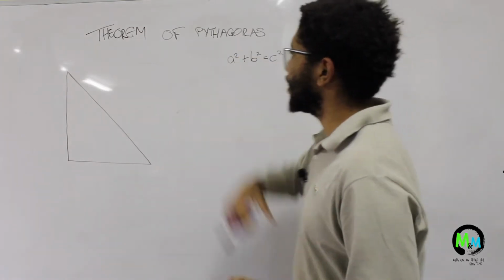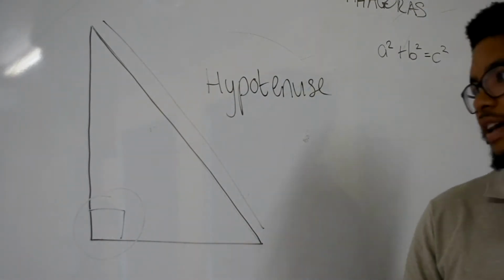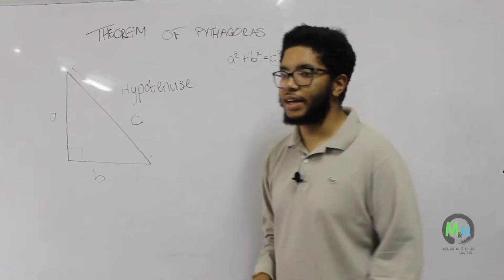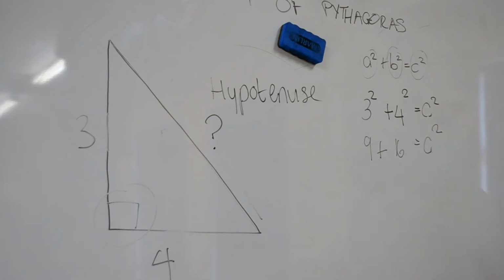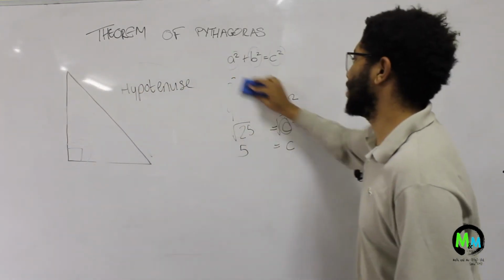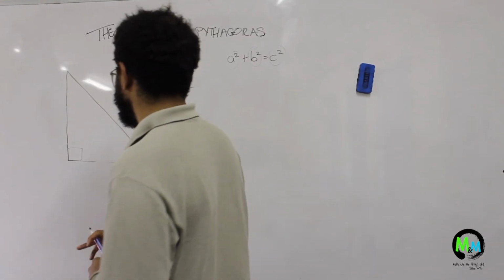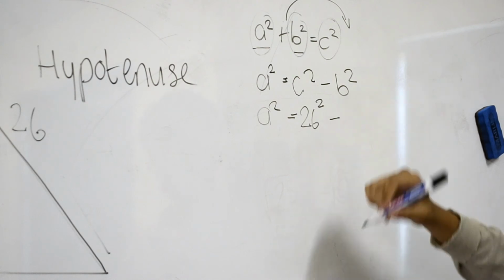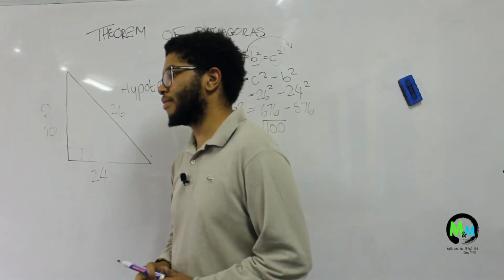GR 9 - Geometry: Theorem of Pythagoras [CAPS]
In today's video, we'll be introducing the Theorem of Pythagoras.

Pythagoras has its application in working with right-angled triangles. In the video, we will illustrate how to determine the lengths of various sides making use of this theorem (as well as explain what a theorem is).